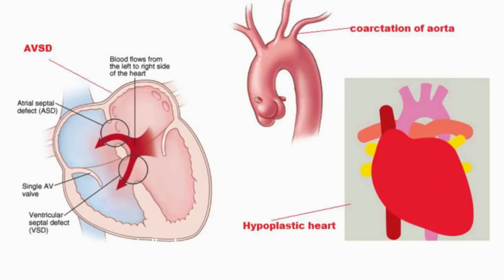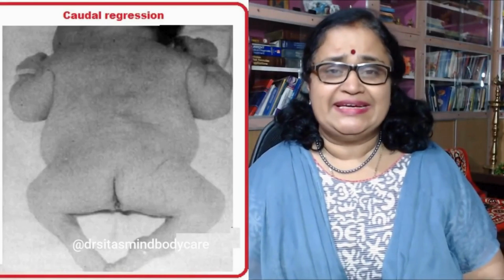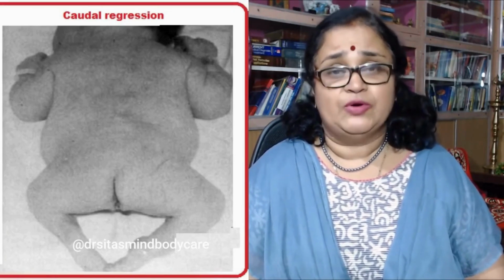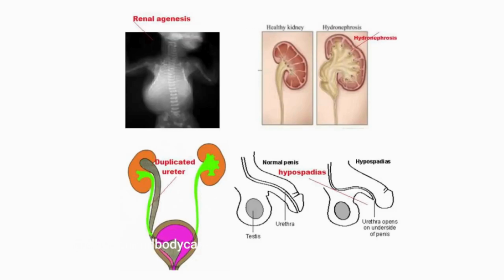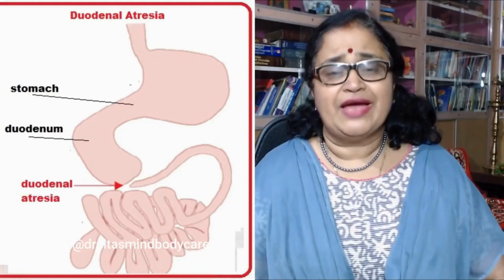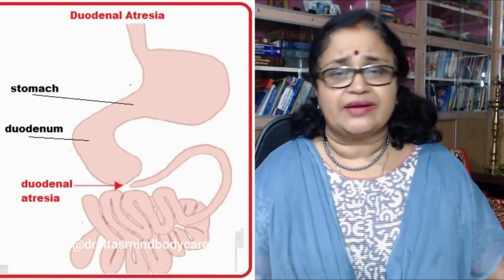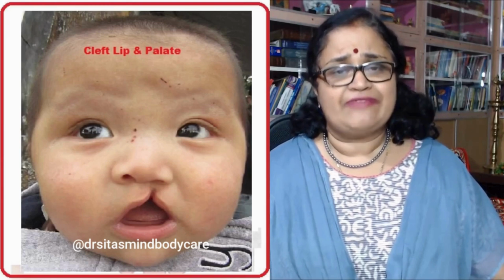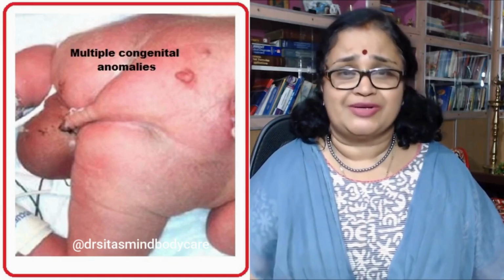Pregnancy & Diabetes | Congenital Anomalies In Babies Born To Diabetic Mothers